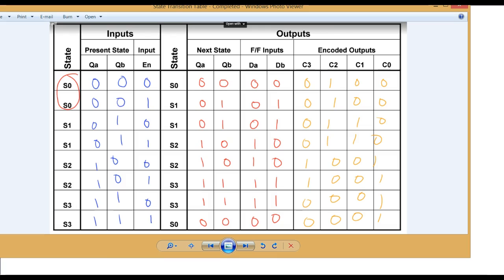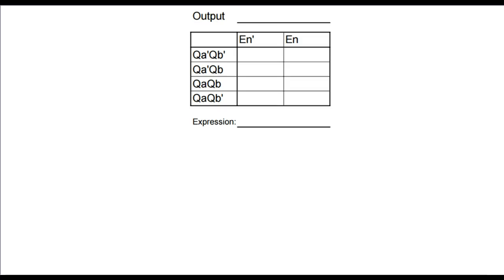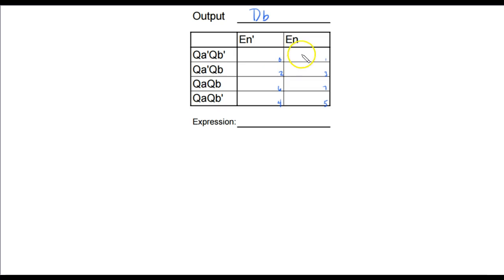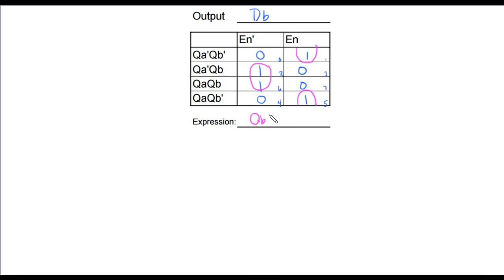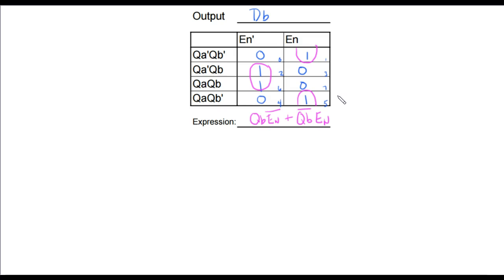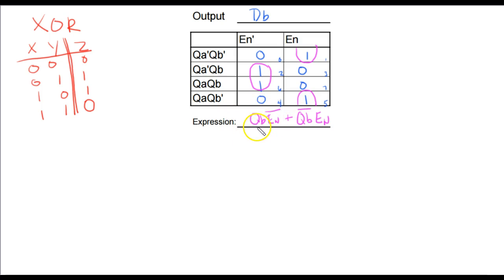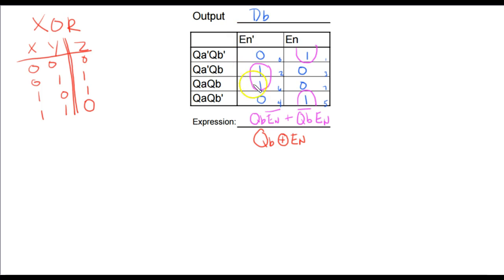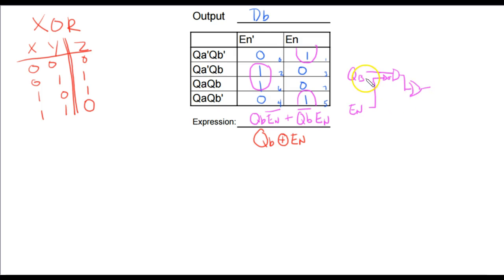K-Maps and XOR Gates